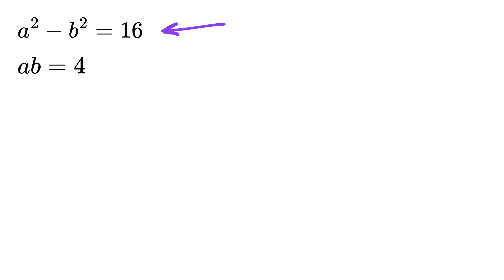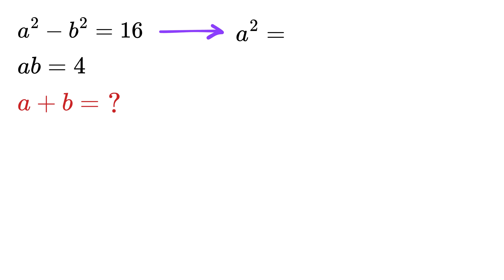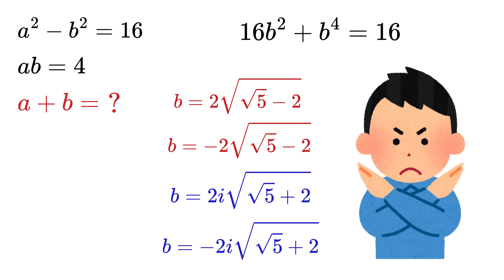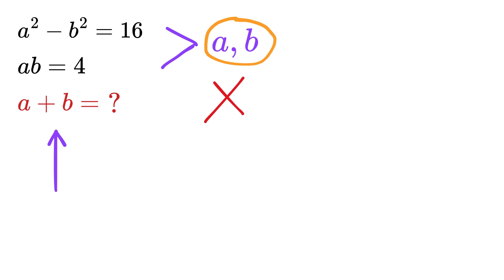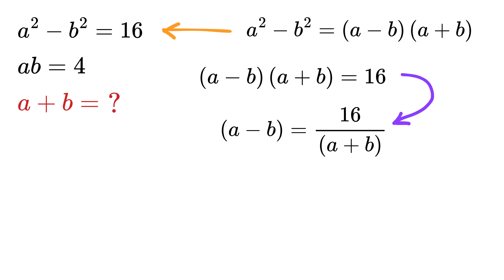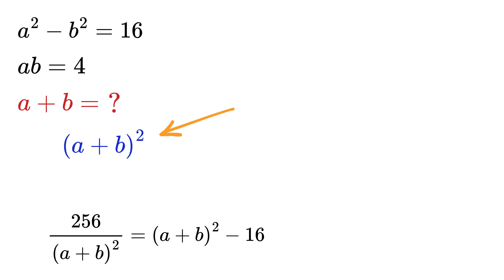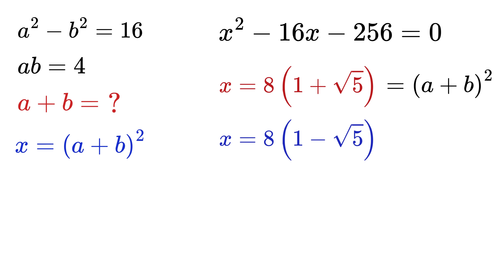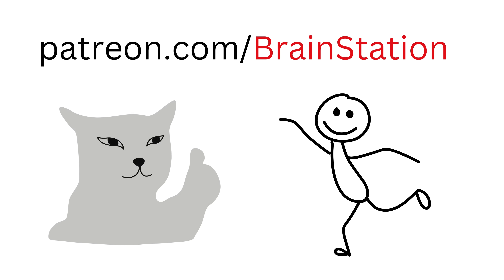Super Cool Trick to Solve This!